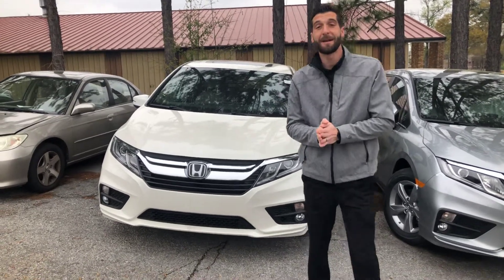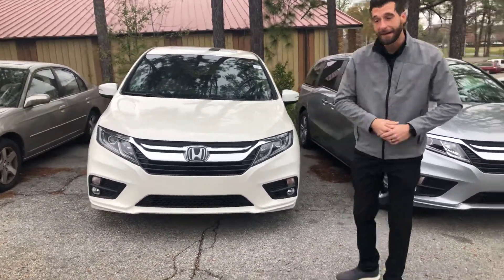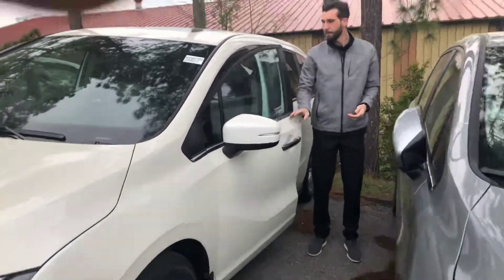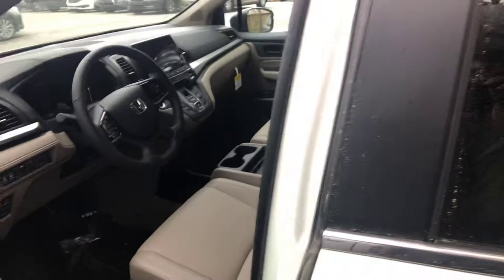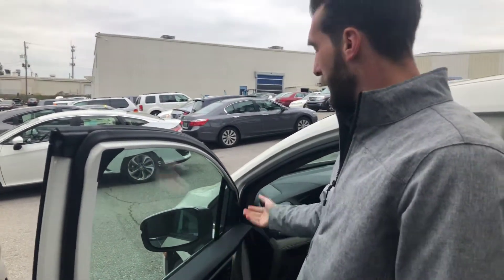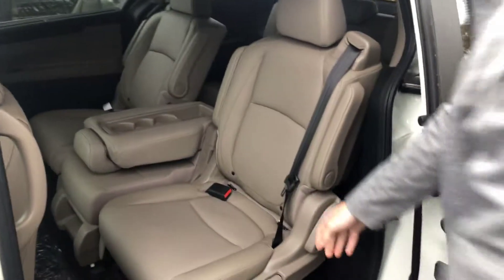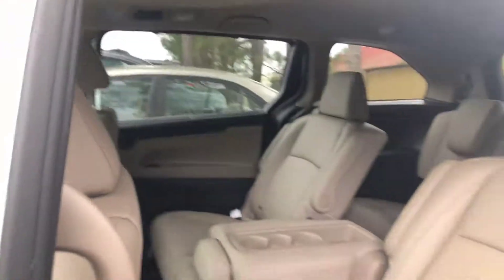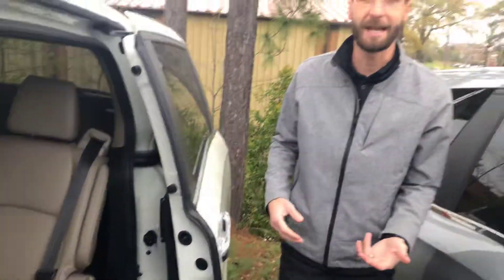2019 Honda Odyssey for Kathleen from Cramer Hyde at Tameron Honda